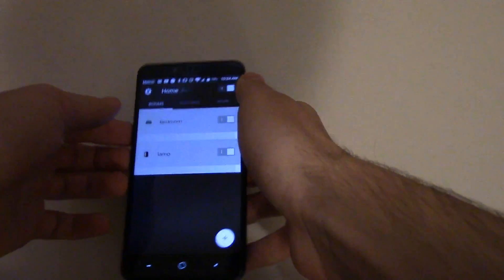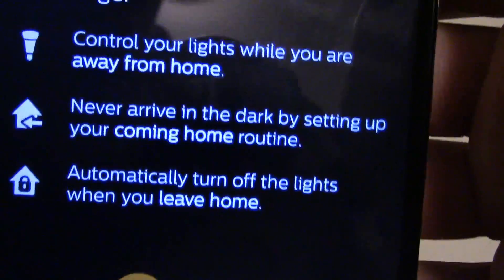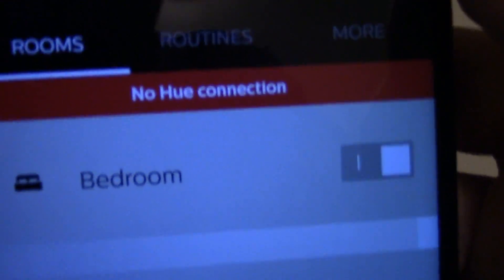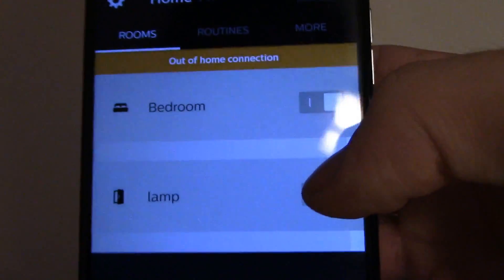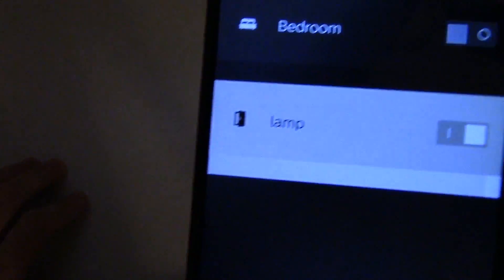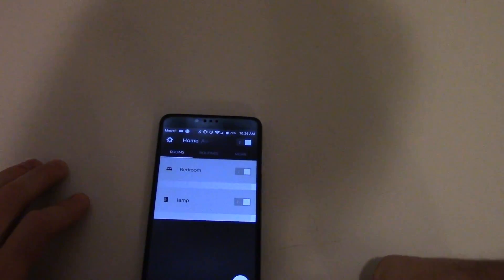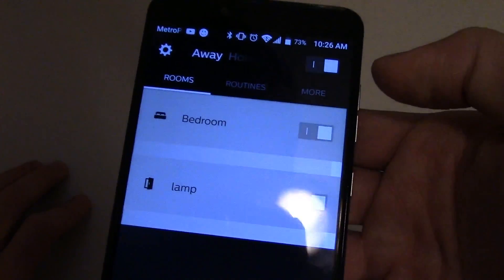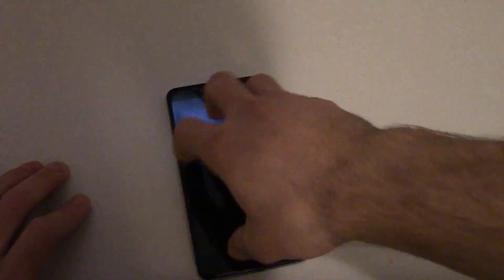How to Control Philips Hue lights from outside the home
This is how to control the lights of the philips hue when you are outside the home